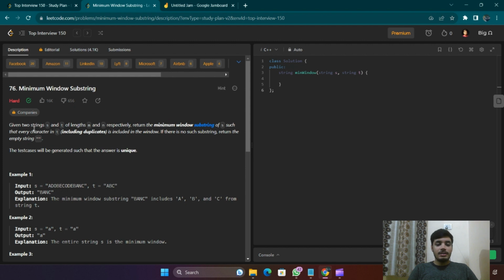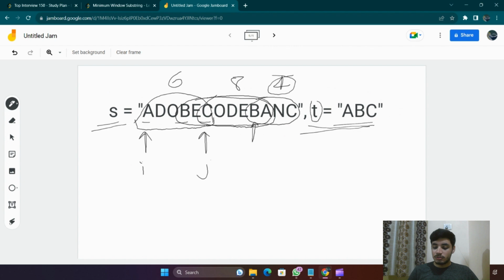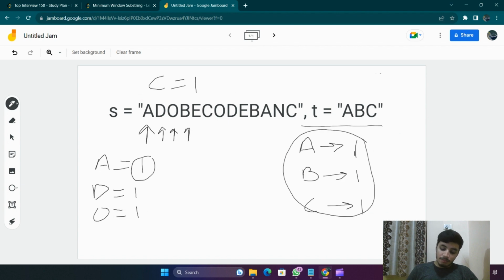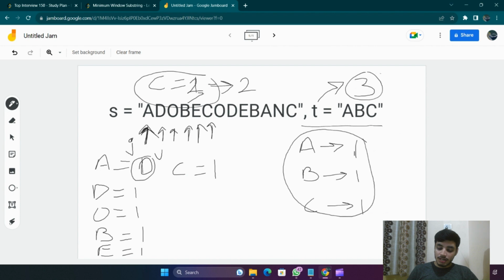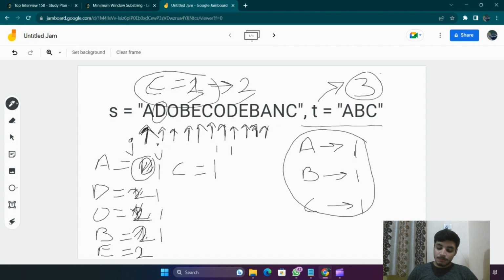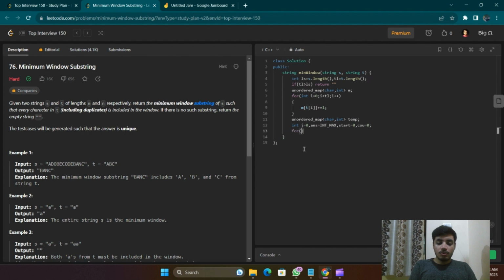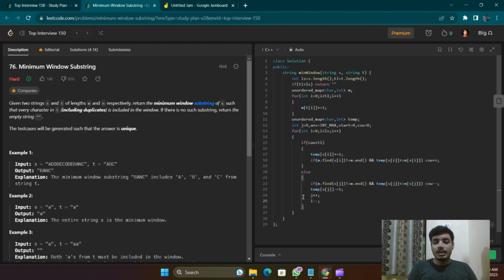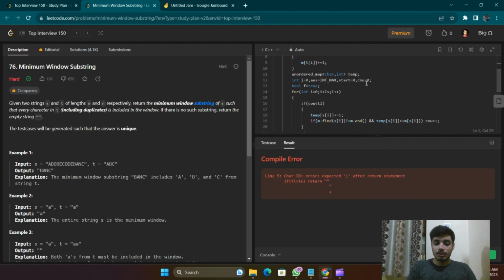Minimum Window Substring #32 | LeetCode Best Explained and Solved C++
Welcome to another LeetCode problem explanation video! In this video, we're diving into the intriguing "Minimum Window Substring" problem. 🧩📚
Title: "Solving the Minimum Window Substring Problem | LeetCode Coding Interview Explained"

Description: In this LeetCode coding interview video, we dive into solving the "Minimum Window Substring" problem, a popular string manipulation challenge. Join us as we break down the problem statement step-by-step and develop an efficient algorithm to find the smallest substring that contains all characters of a given pattern.

🔥 Key Concepts Covered:

Understanding the problem requirements and constraints
Exploring the sliding window technique for substring problems
Implementing a two-pointer approach for optimized substring search
Handling character frequencies using hash maps or arrays
Walking through the algorithm with clear examples

🔗To fully grasp the question and follow along, make sure to check out the LeetCode question description